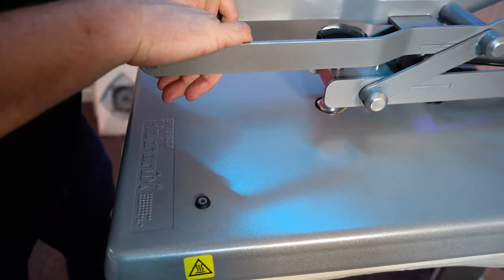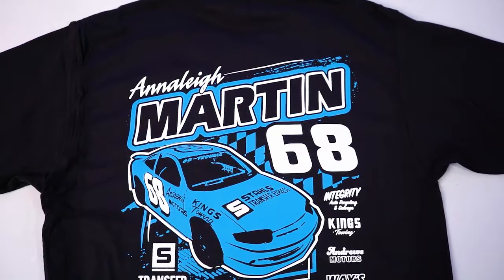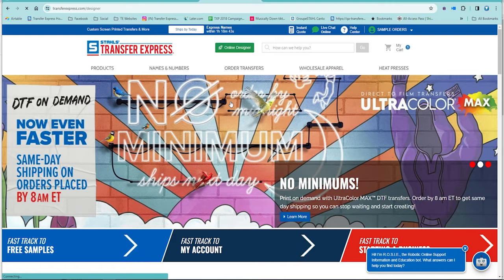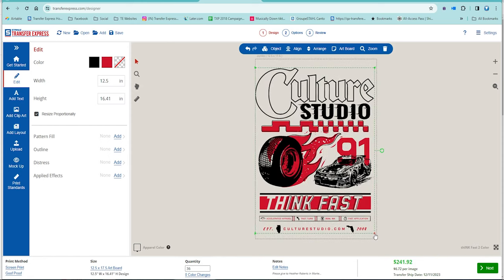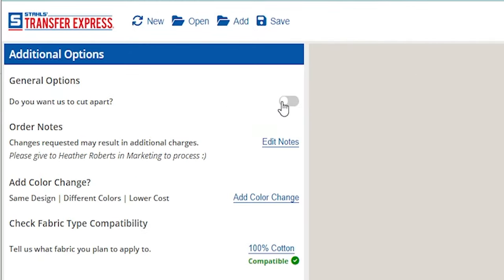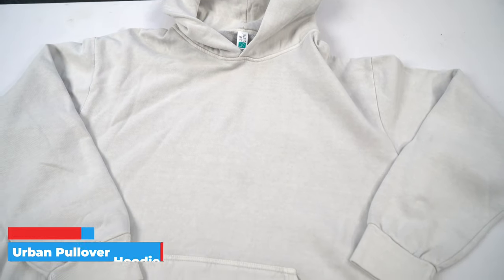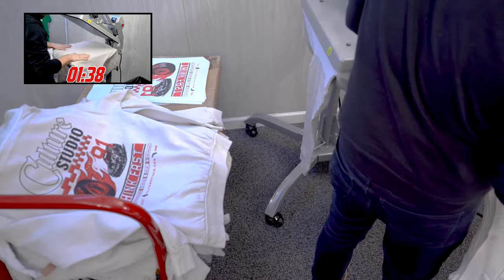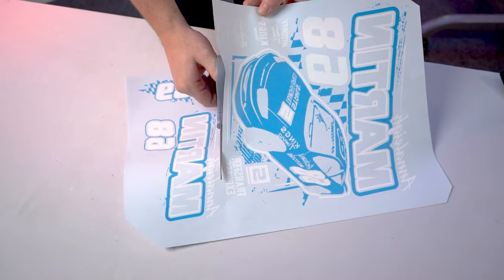Better Than Direct To Film?! How To Screen Print T-Shirts with a Heat Press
Looking for a heat transfers that's easy and quick to apply and feels like a real ink screen print? Screen Printed Heat Transfers are here to help.

With an extremely soft hand, incredibly fast turnaround, efficient application in only seconds!

With the versatility to apply to multiple fabrics, Goof Proof screen printed transfers are the go-to solution for creating custom apparel. They provide a consistent, quality finish and offer production-friendly application for you to print more orders in less time.

Direct to film is great, but you could be leaving money (and profit) on the table if you're not using full color images. With screen print transfers and real plastisol ink you get all the benefits of the highest-quality heat transfers without the plastic feel of the print like you get with some direct to film transfers. Oh, and they stretch, rebound and wash for over 50 wash cycles, just like a real screen print!

📢 If you're using a heat press to print t-shirts, hoodies and more you need to learn

We used the Lane7 Urban Hoodies LS16001 - One of the best options for blank hoodies on the market today!